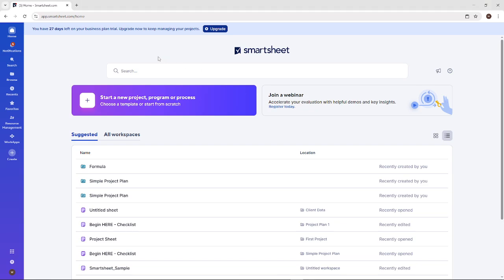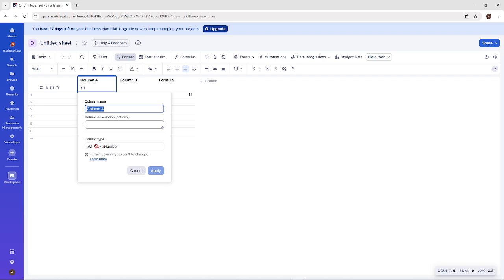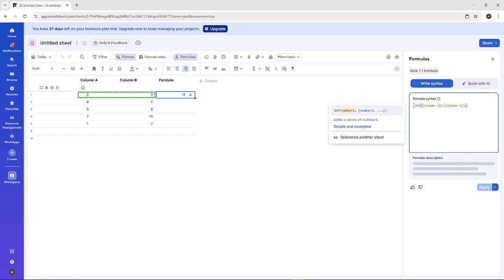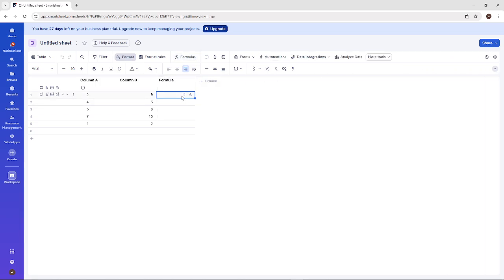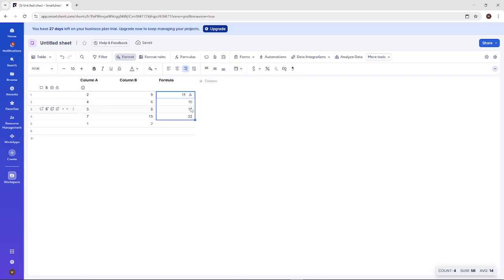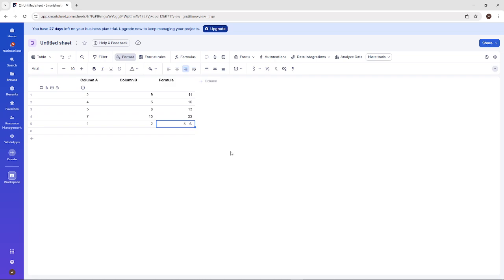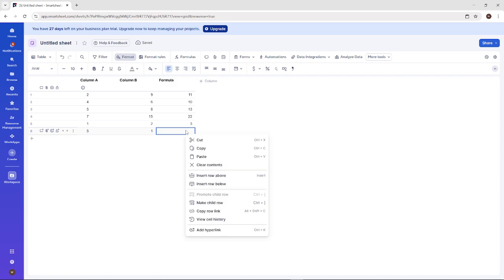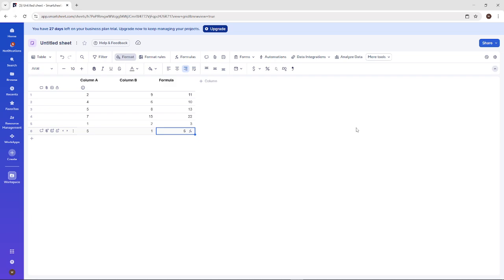How To Create Formulas In Smartsheet [Beginner Tutorial]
Manual calculations slow down your workflow and increase mistakes. In this tutorial, you’ll learn how to create formulas in Smartsheet so totals, percentages, and logic update automatically. Instead of crunching numbers yourself, formulas handle everything in real time. This is perfect for budgets, task tracking, and performance metrics. Follow along step-by-step and you’ll understand exactly how to use simple functions to automate your sheets like a pro.

🔹 What You’ll Learn:

How to write basic formulas for sums and averages

How to reference other cells correctly

How to use IF statements for logic

How to calculate percentages and totals

How to copy formulas across rows

How to troubleshoot common errors

How to use formulas for KPIs and reporting

How to combine formulas with automation

💡 Pro Tip: Start with simple formulas first, then layer in logic functions gradually so your sheet stays easy to maintain.

By the end, you’ll confidently use Smartsheet formulas to automate calculations and save hours of manual work throughout 2026.